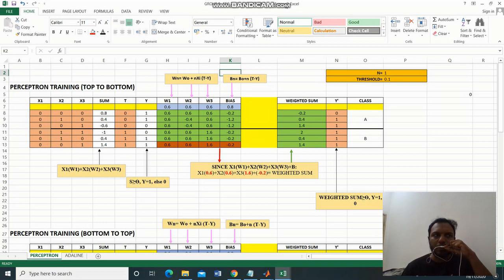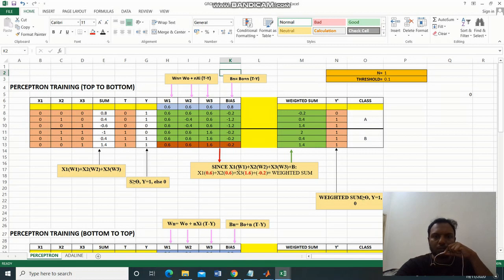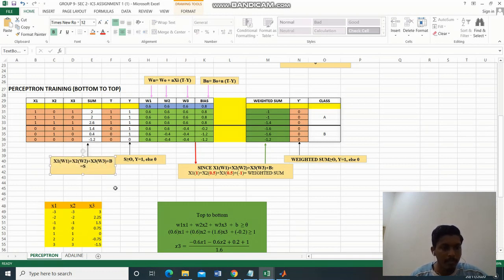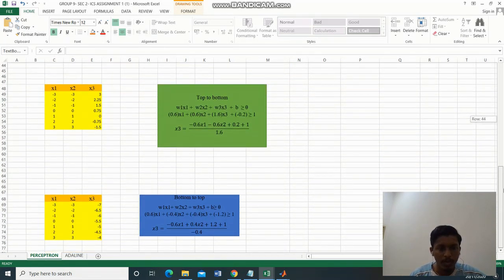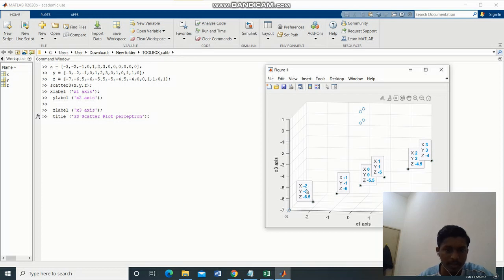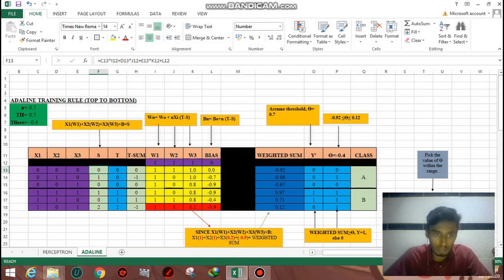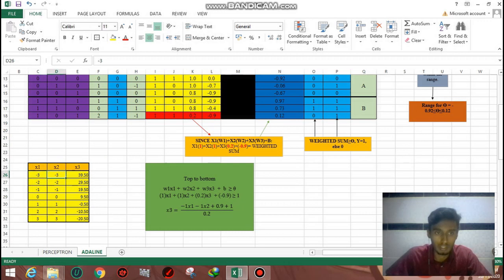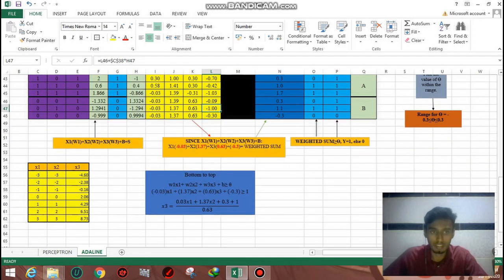BEH41803 INTELLIGENT CONTROL SYSTEM ASSIGNMENT 1 (SECTION 2)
PERCEPTRON ALGORITHM AND ADALINE ALGORITHM DATA TRAINING